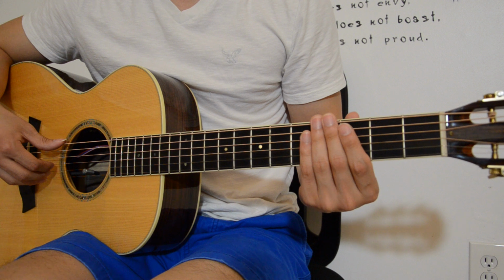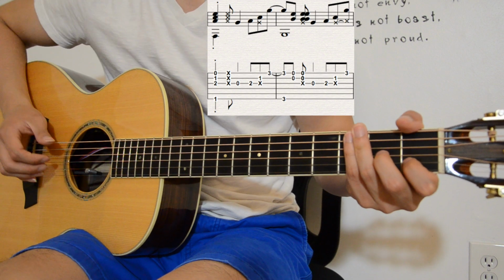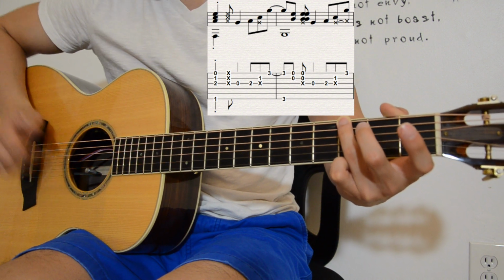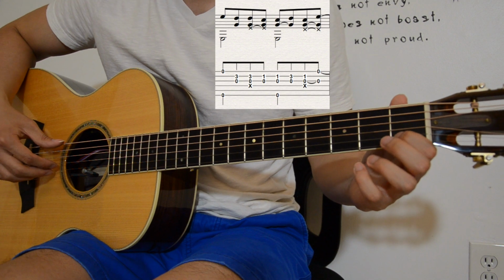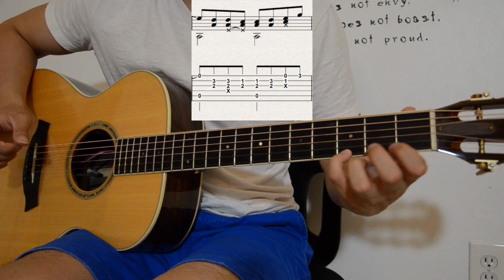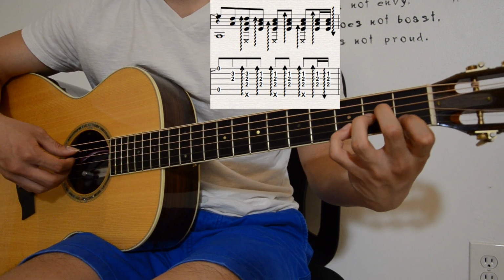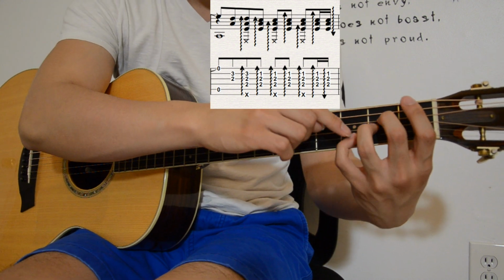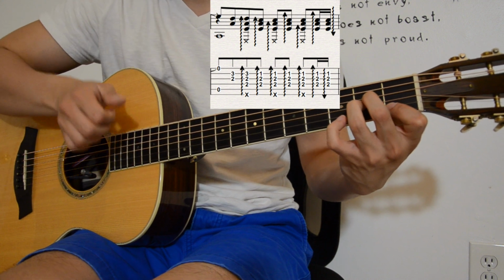Sungmin Lee: Busker Busker - 'First Love' - 1st Verse Tutorial - Part 2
Hey guys!

Here's part 2 of my tutorial to my arrangement of 'First Love' by Busker Busker for the first verse.

Sorry that I keep rambling about useless things in the video, I'll start working on that. I guess, just try learning around the useless info.

Sungmin